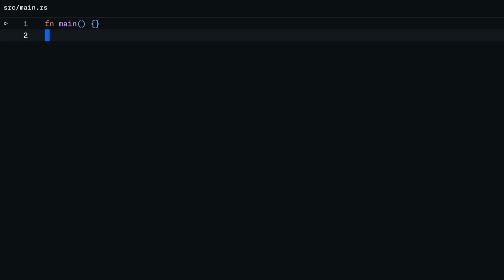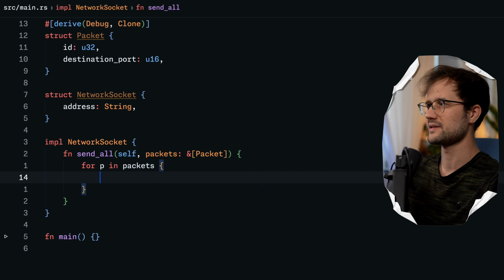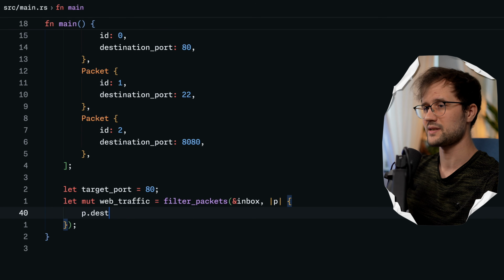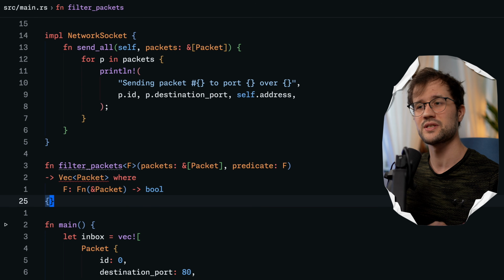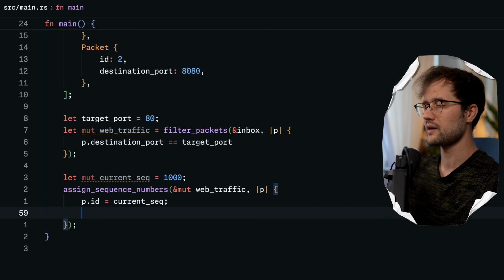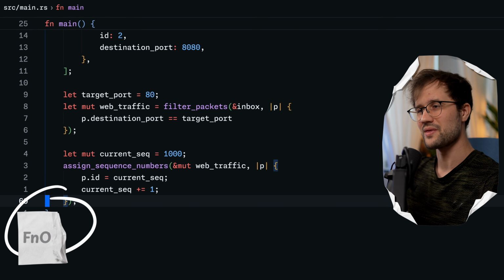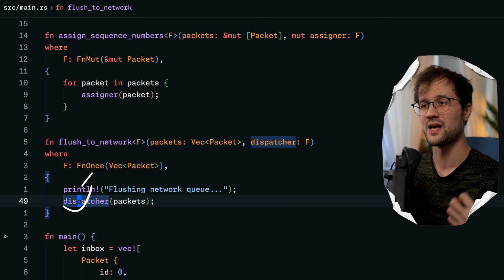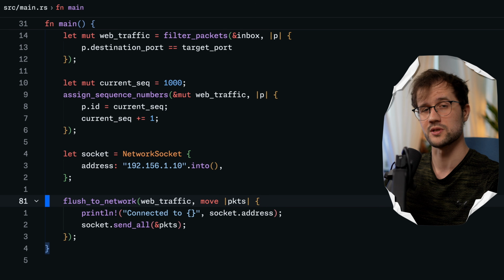The only guide you need for Rust's Fn traits (Fn, FnOnce, and FnMut)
Let's take a quick look at Fn, FnMut and FnOnce in the context of a practical use case in Rust. If you would like to learn more about closures in Rust, please feel free to watch this video

📝 Description
Master one of Rust's most essential concepts: the Fn, FnMut, and FnOnce closure traits. In this practical tutorial, we explore how closures interact with Rust's strict ownership and borrowing rules by building a simulated networking pipeline. We will break down exactly how each trait works, why they are essential for data filtering and state mutation, and the crucial rules regarding ownership transfer. By the end, you will know exactly how to implement clean, memory-safe closures without fighting the borrow checker. Here's what you will learn:
• Understand the core differences between Fn, FnMut, and FnOnce, and exactly when the Rust compiler implements each trait.
• Discover how to use the Fn trait to safely read from the environment without mutating it, perfect for filtering data streams.
• Learn how to capture and modify local state across multiple closure calls using FnMut, demonstrated by assigning sequence numbers to packets.
• Master ownership transfer by pairing FnOnce with the move keyword to consume variables and guarantee compile-time safety.
• Apply these concepts to build a practical networking pipeline that prevents use-after-free bugs entirely.

⏳ Timestamps:
00:00 - Introduction
00:19 - Use Case
03:51 - Fn Example
08:17 - FnMut Example
11:08 - FnOnce Example
15:18 - Testing
15:47 - Outro

👋 Hey there!